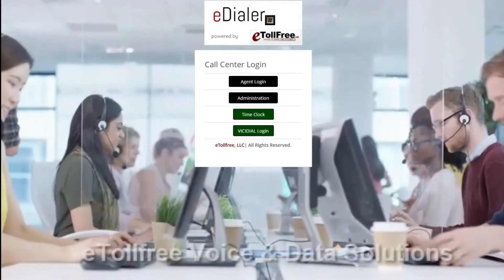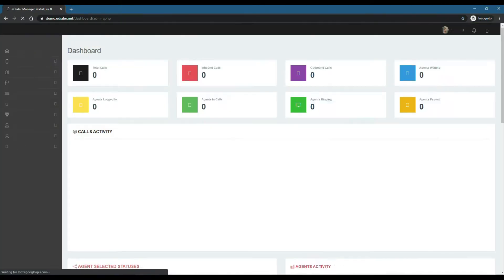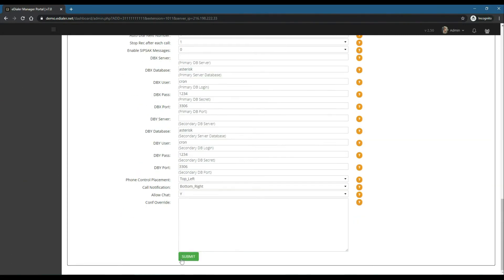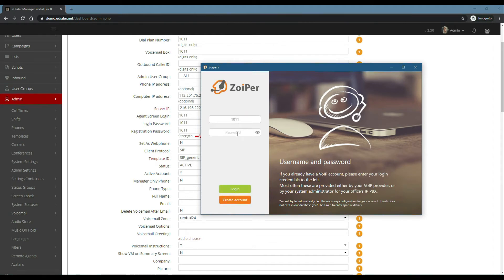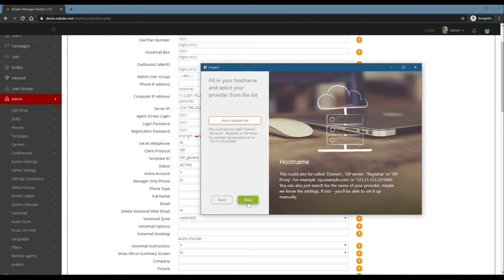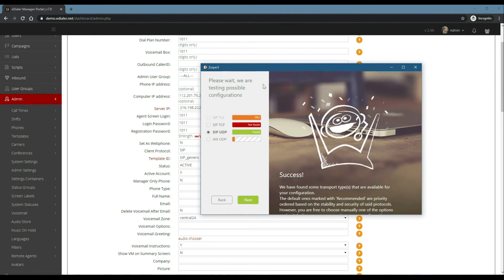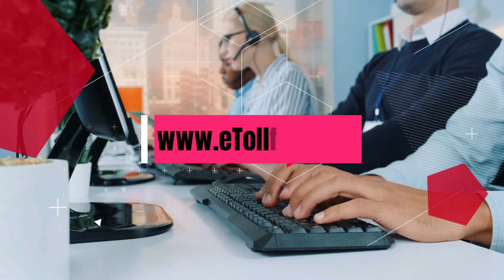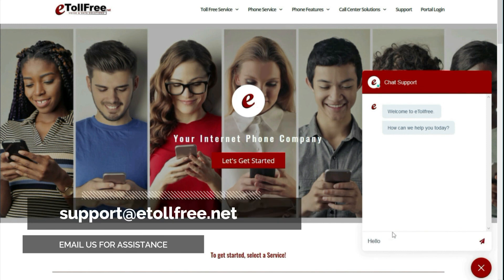How to Setup Zoiper on PC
To setup the softphone for eDialer use, first you have to turn off the webphone from your phone extension.

To do this, login to administration.

Go to Admin. Then Phones. Click Show Phones.

Choose the phone extension that you want to setup with Zoiper.

Go to “Set as Webphone”. Choose N, then Submit.

Check the Template ID field. This needs to be set to: SIP_generic.

NOTE: You have to wait for about 1-2 minutes after making the changes in the phone extensions to apply.

Now that you have turned off the webphone, open Zoiper from your pc. Click Continue as Free User.

For the Username, type the phone extension in eDialer.

The password is the registration password from eDialer.

Then click, login.

Host name is the domain. In this example, I am using eTolllfree’s eDialer Demo Server, so my domain will be: demo.edialer.net

NOTE: There should be no space, forward slashes not http included in the hostname.

Then click Next. Now click Skip.

SIP UDP should turn green if you successfully registered the phone extension. Then, click NEXT.

NOTE: If for some reason SIP UDP shows, Not found, please check out our Softphone troubleshooting guide on our next video.